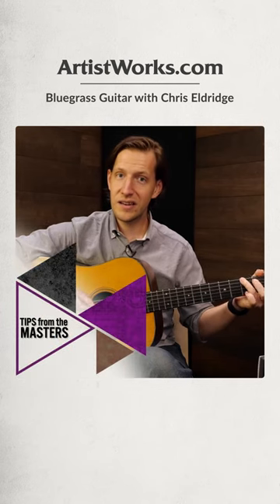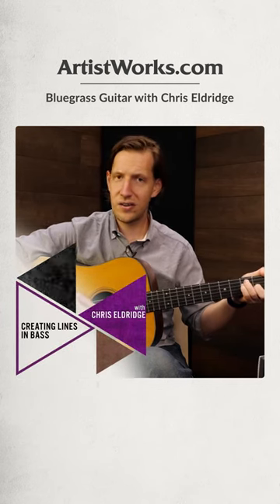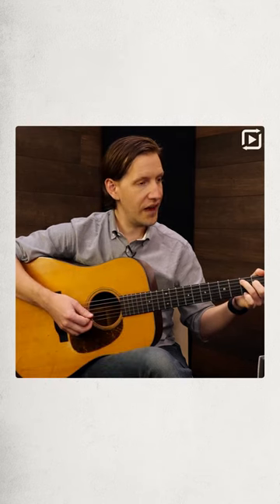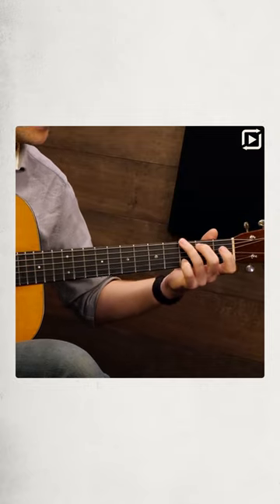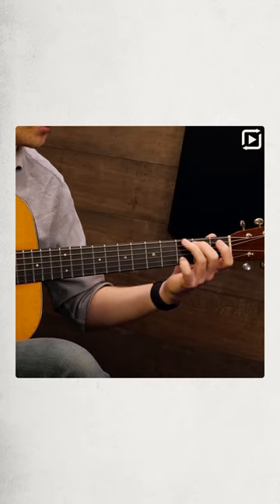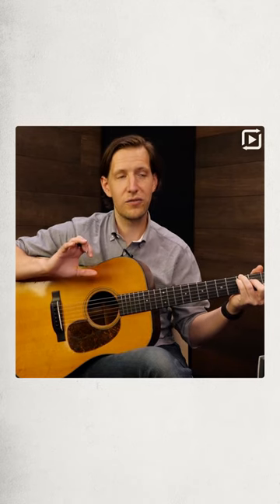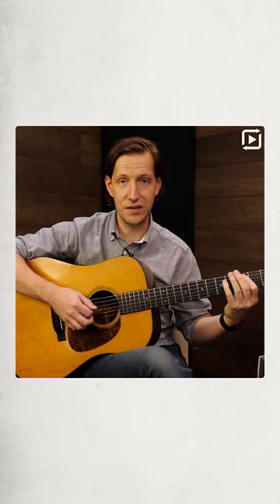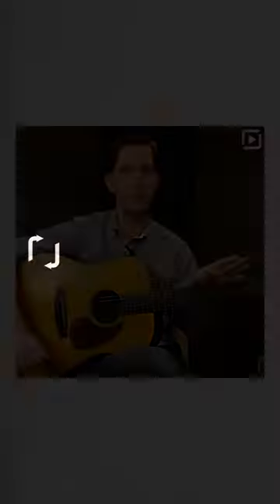Tips from the Masters: Creating Lines in Bass with Chris Eldridge || ArtistWorks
Welcome to our “Tips from the Masters” series! In this online guitar lesson, Punch Brothers co-founder, Grammy Award-winning guitarist, and ArtistWorks bluegrass guitar instructor, Chris Eldridge, teaches techniques on creating bass lines in your rhythm guitar playing that will compliment the parts of the bass player in a string band.

More on "Bluegrass Guitar with Chris Eldridge:"
Have you always wanted to learn how to play bluegrass guitar? Through our comprehensive guitar lessons online and Video Exchange Learning platform here at ArtistWorks, you can learn from internationally renowned players, like Chris Eldridge, and get personal feedback on your playing.

Chris’ course starts with the basics and teaches everything from beginner guitar to advanced performance techniques, classic bluegrass tunes, and beyond. So, whether you’re a beginner, intermediate, or advanced player, all levels are welcome and all students will grow and improve their skills as guitarists and musicians.